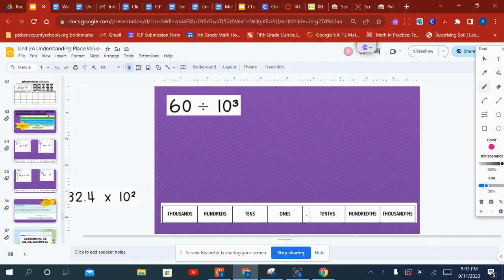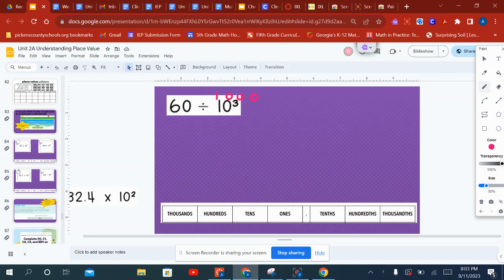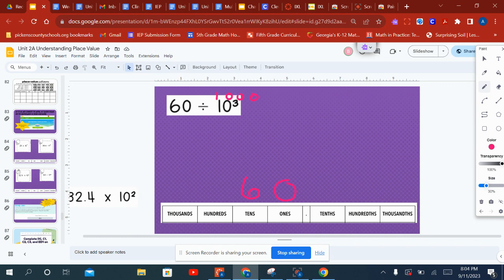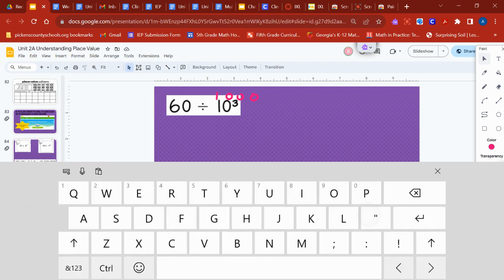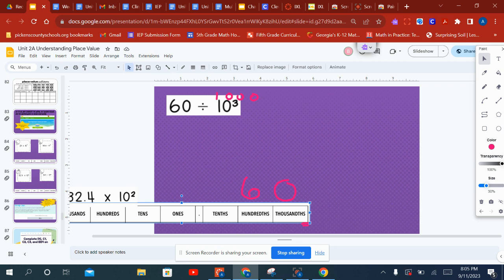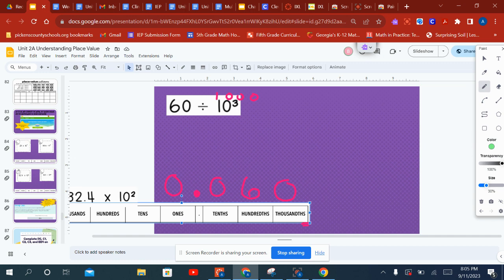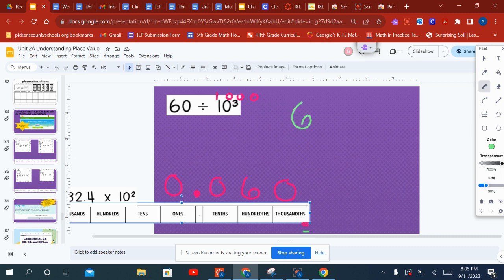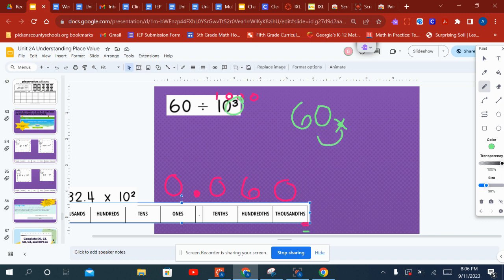Dividing Powers of Ten